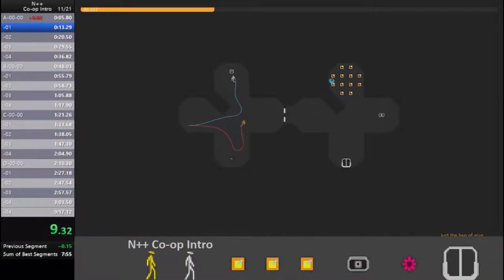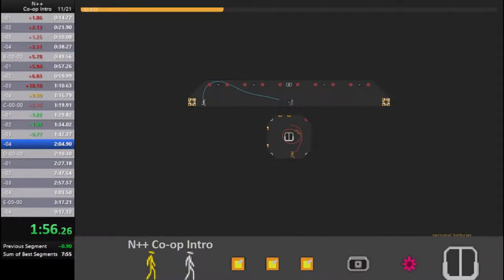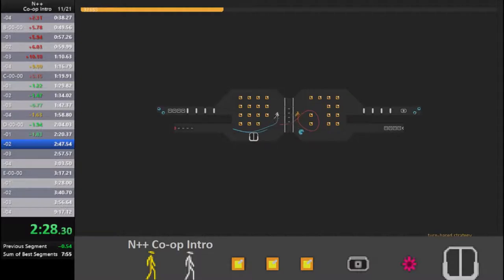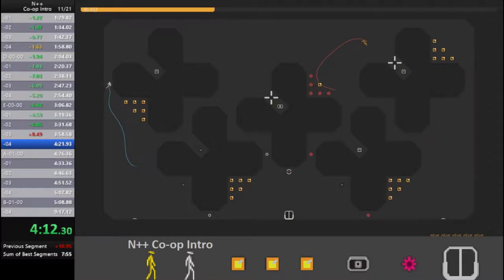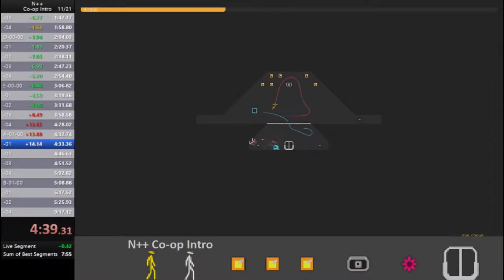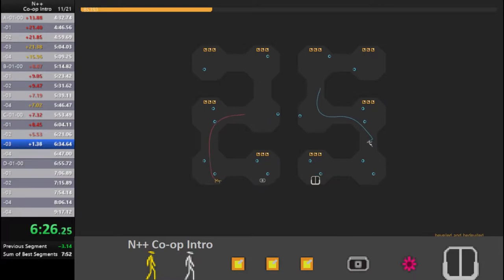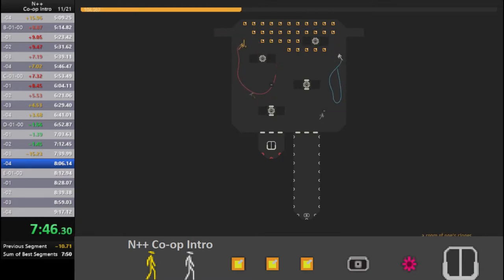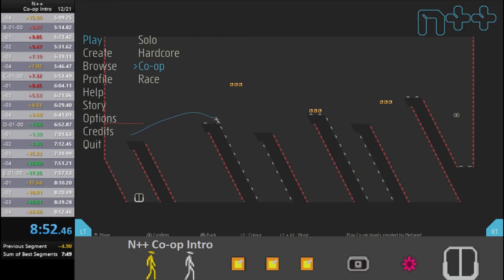N++ Co-op intro speedrun with golfkid in 8m51s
We were using the color incorporated